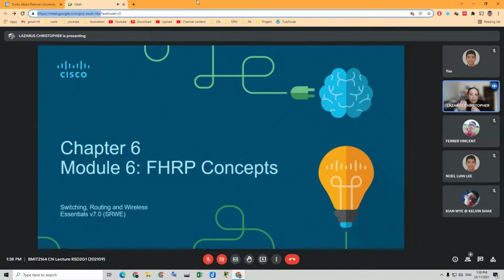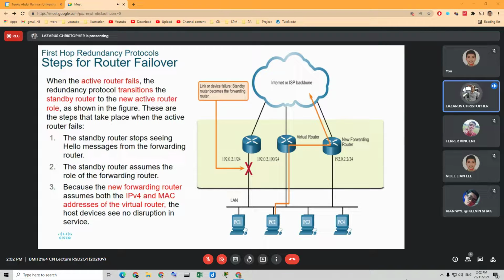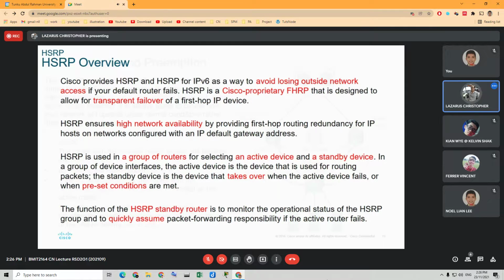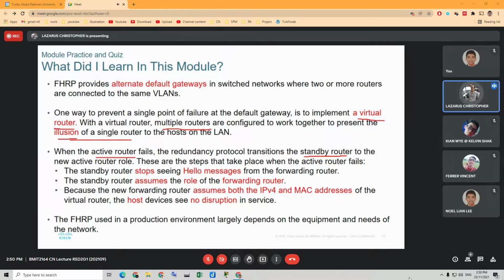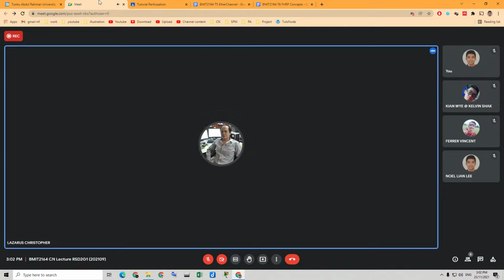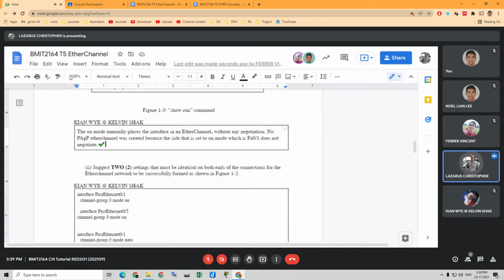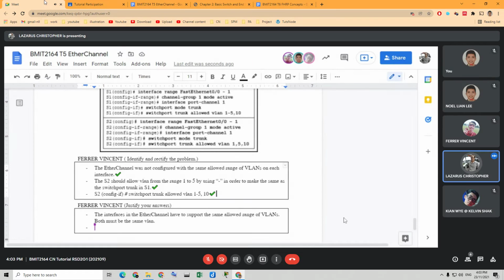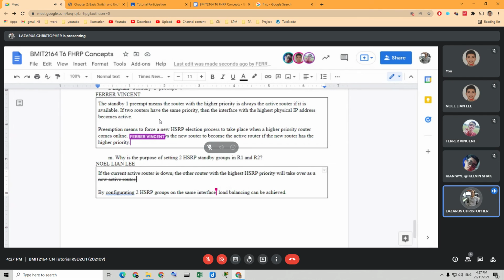CN Chp 6 FHRP Concepts (23.11.2021)